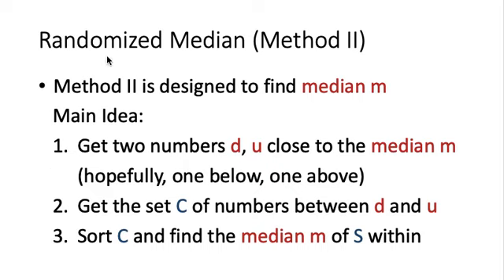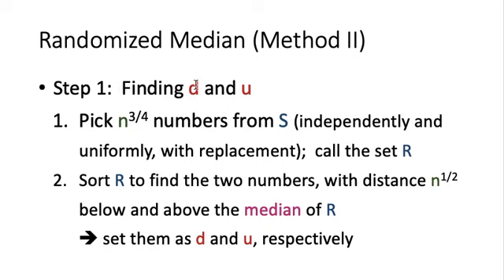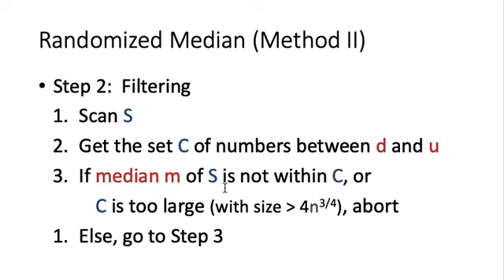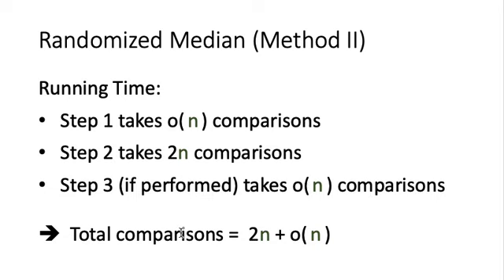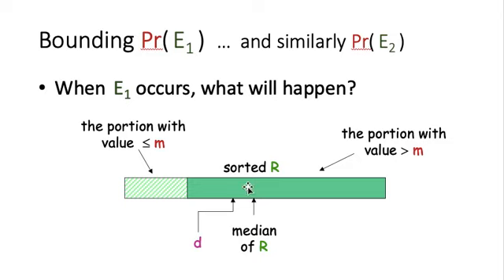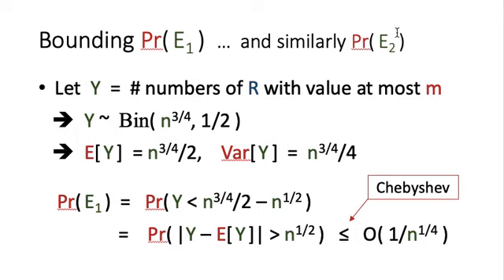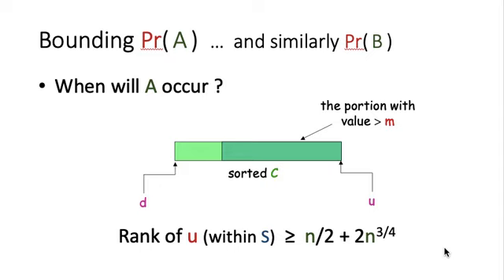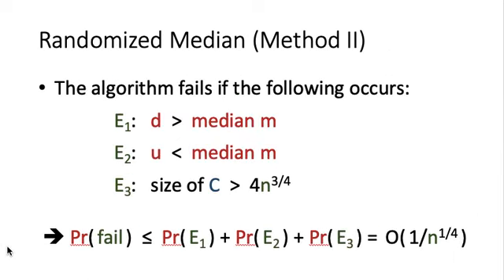Lecture09-2: Randomized Median (Part II)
Outline:
-- What is Median?
-- Randomized Median
   **  Method I:   Recursion
   **  Method II:  Sampling                      (Part II)